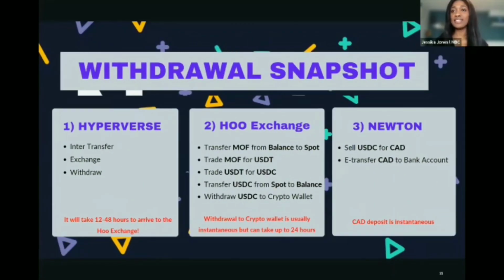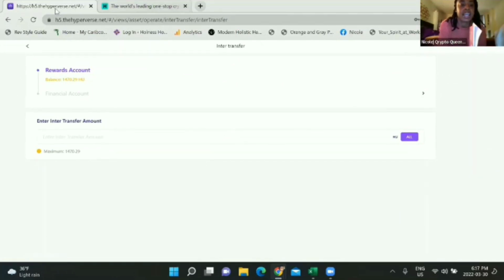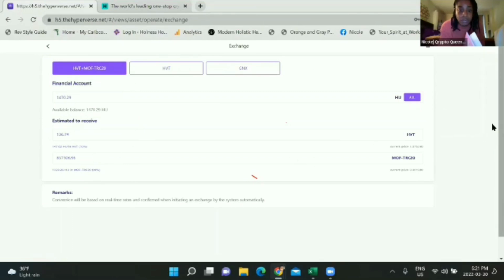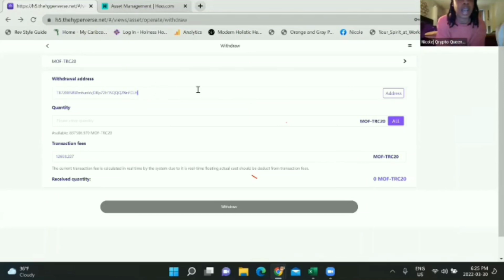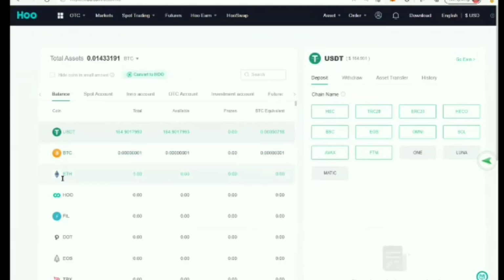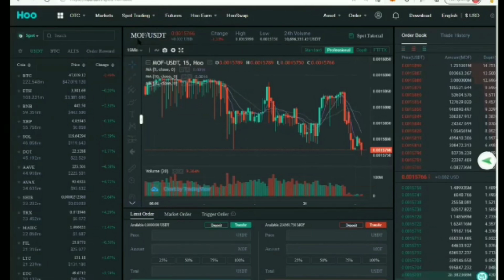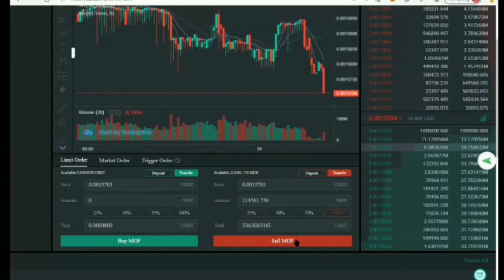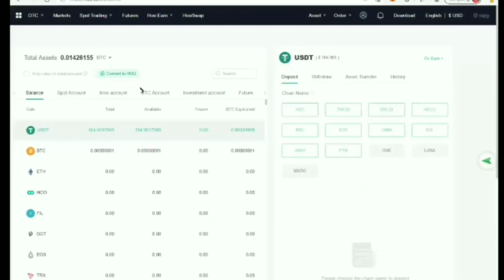hyperverse, withdrawal,blockchain,the hyperverse,hyper verse,hyperverse new update,hyperverse late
Kalpesh Patel amozoom,hyperverse,the hyperverse